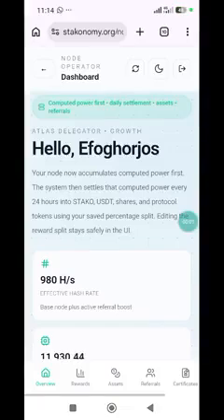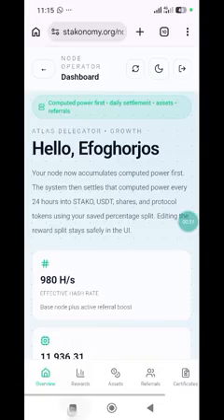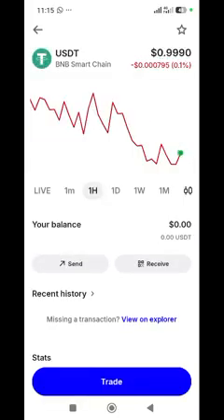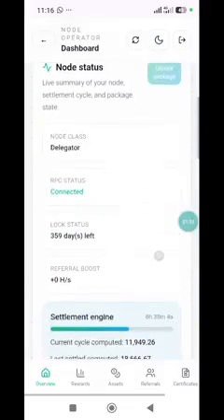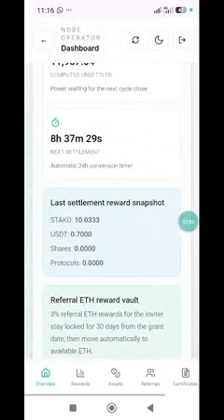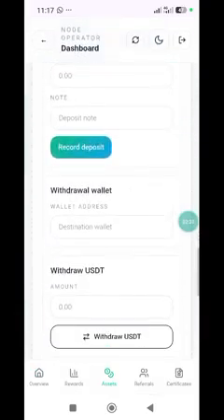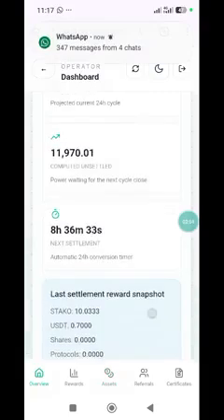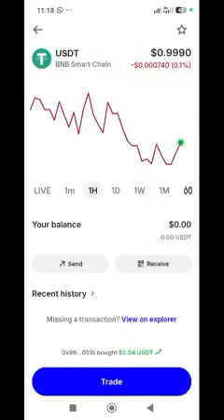How To Withdraw USDT From Stakonomy Node Mining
Learn how to withdraw USDT from Stakonomy Node Mining safely and successfully using the BNB Smart Chain (BSC) network. In this step-by-step tutorial, I’ll show you how to copy your wallet address, select the correct network, avoid common mistakes, and complete your withdrawal process easily.

⚠️ Important: Always use the BNB Smart Chain (BSC/BEP20) network when withdrawing USDT from Stakonomy to avoid loss of funds.

📌 Topics Covered:
✅ How to withdraw USDT from Stakonomy
✅ How to use BNB Smart Chain (BSC)
✅ How to avoid withdrawal errors
✅ Crypto wallet setup tips
✅ Safe USDT transfer guide